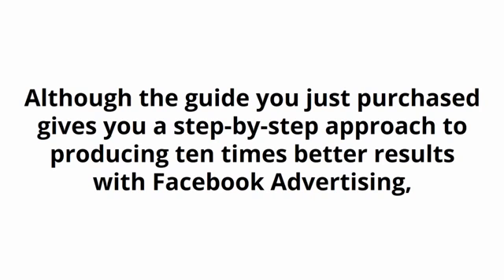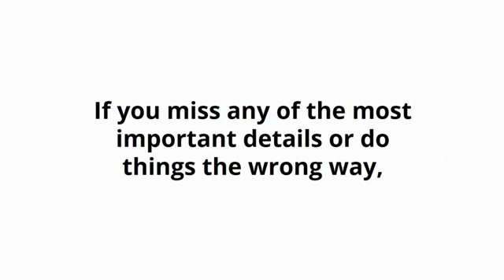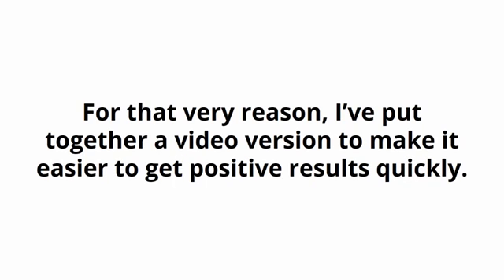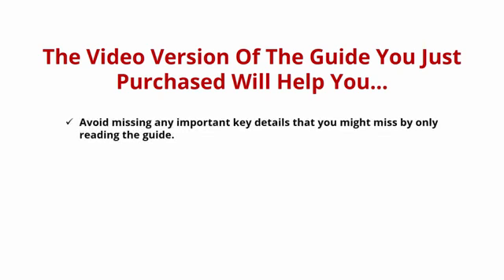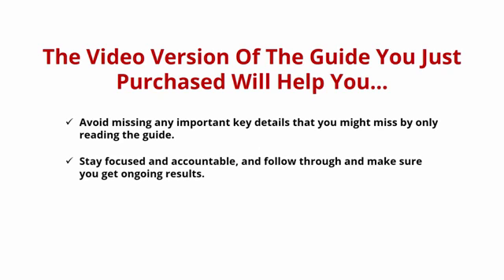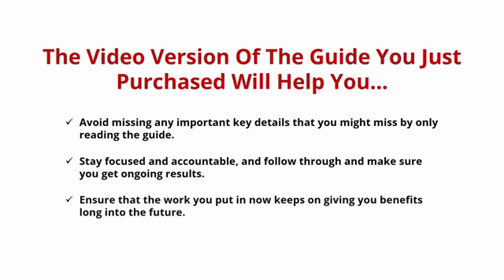A shortcut to Facebook advertising. 100% guaranteed method of advertisement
Would You Like To Discover A Shortcut
To Produce Ten Times Better Results With
Facebook Advertising?

You need to watch this method and get the ebook.  Get the ebook is live on jvzoo via this link now.

It explains all the steps and easy way to get traffic..  Don't delay, do it now!!